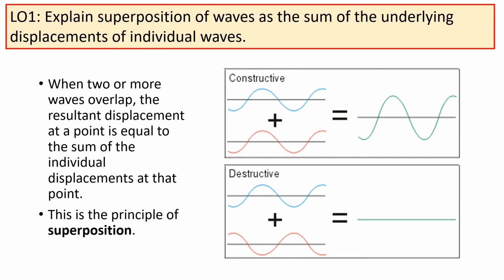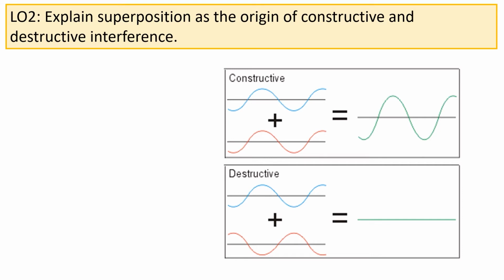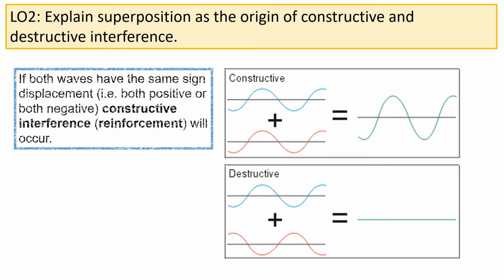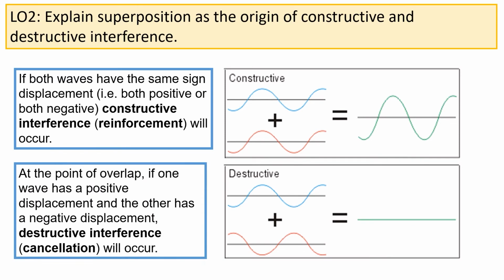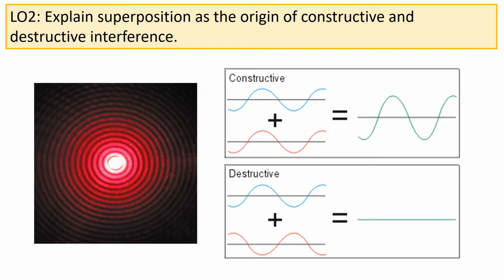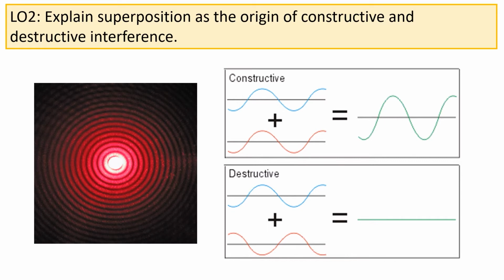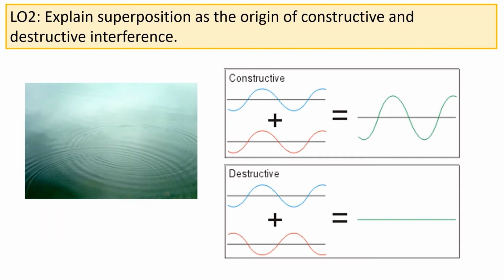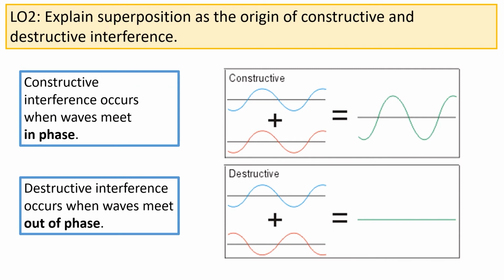Superposition and Interference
Covering superposition of waves.